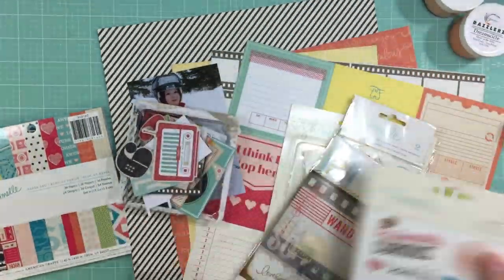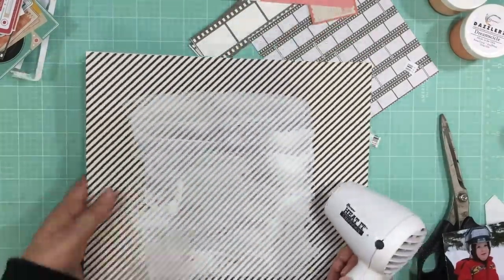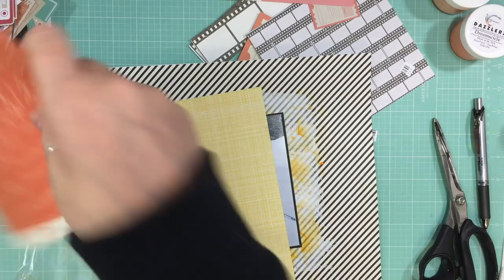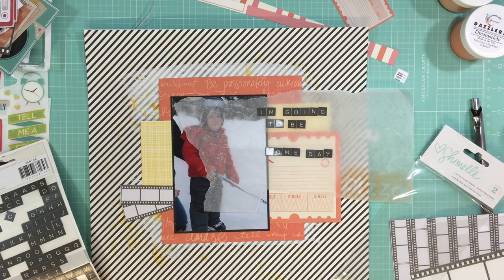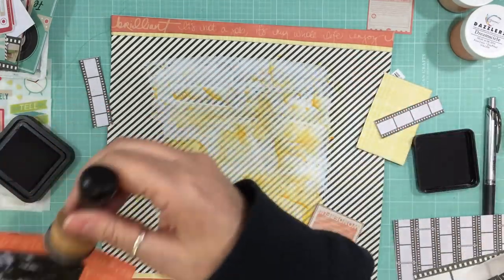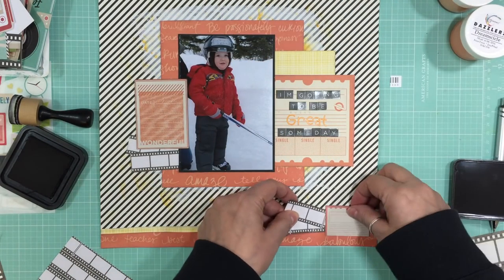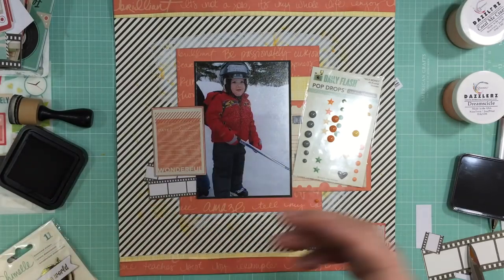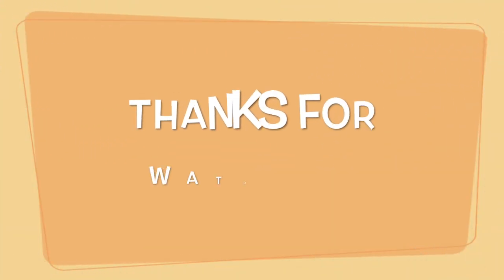Scrapbooking Process 533: Watercolor Wednesday (2016: 6/150)